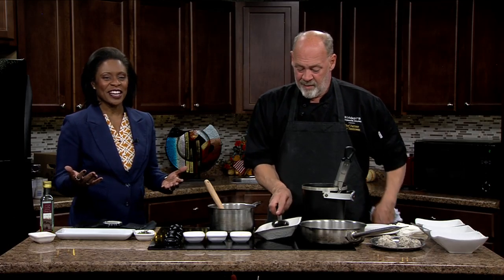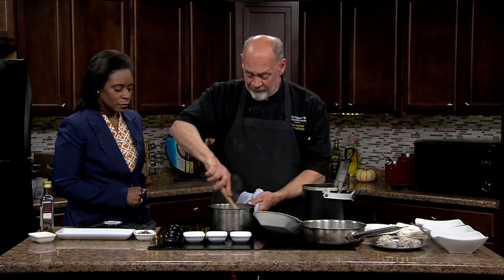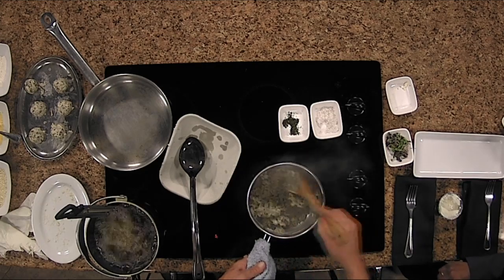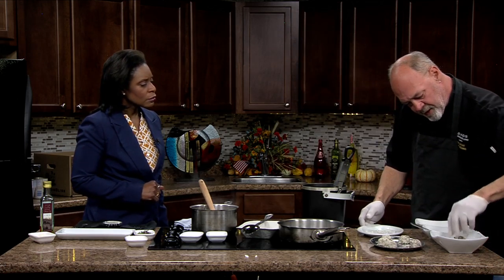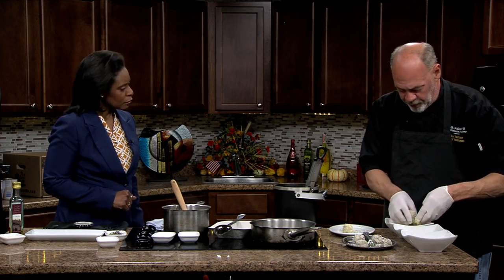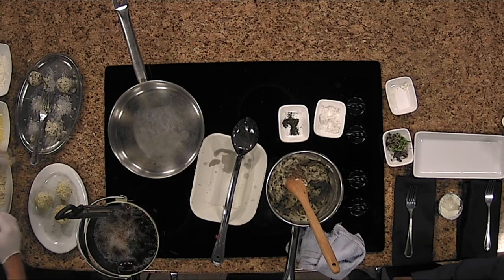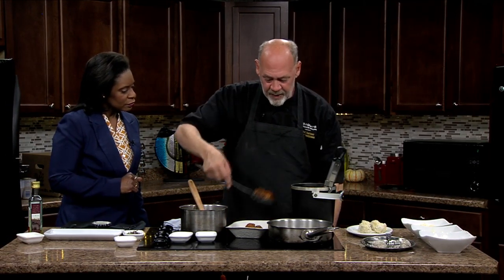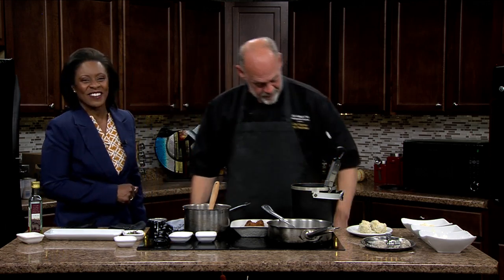Biaggi's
Chef Troy Tomlinson prepares Biaggi's Wild Mushroom Arancini Appetizer- a November Chef's Feature.